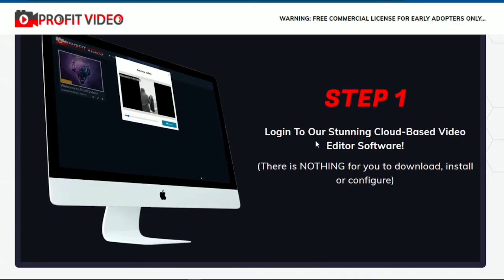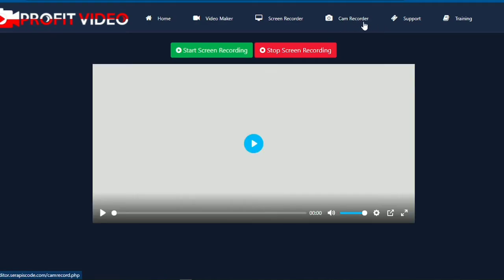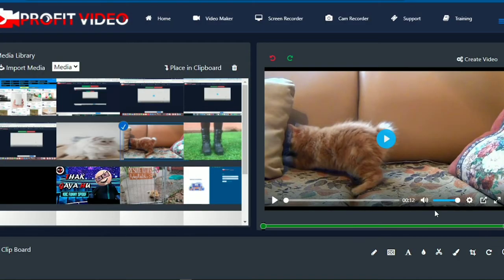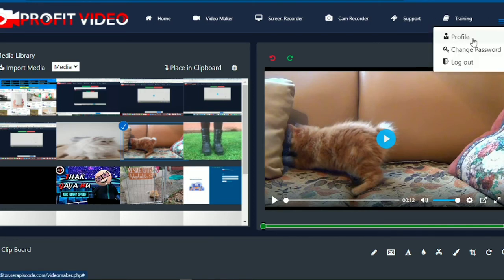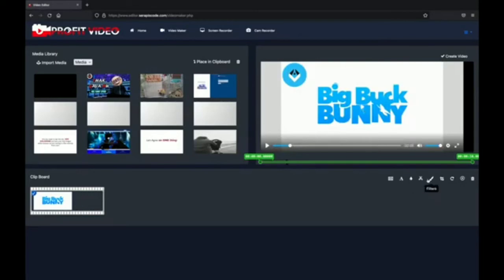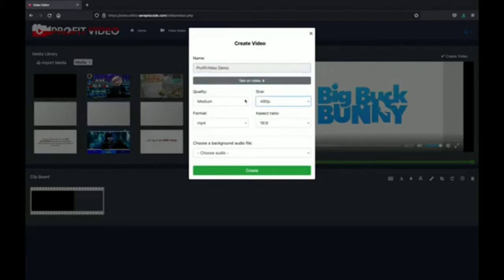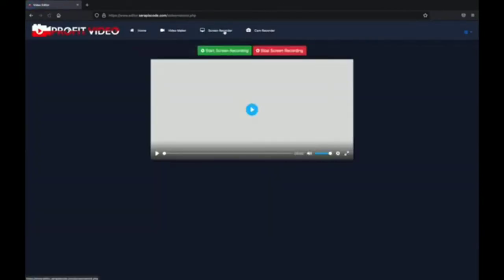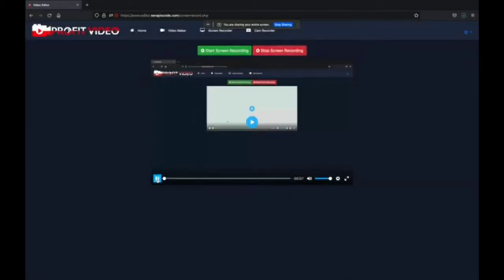⭕ProfitVideo Review⭕ Grab Your Bonuses 🎁💡How to Make Videos for Youtube 2021? ⬆️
Cart Opens: 11:00am US Eastern on Thu. Sep 23rd 2021
Cart Closes: 11.59pm US Eastern 0n Mon. Sep 27rd 2021

Interested in Google AdSense Course and Email Marketing in Make Money Online Niche

ProfitVideo is the world’s first AI-based video editor that’s AFFORDABLE and EASY TO USE by ANYONE.

It’s fully in the cloud, it’s SIMPLE to use and it lets you do everything from screen capture, recording, editing, annotating, filters, thumbnails and MUCH more.

💠 Prices and Up-Sells

Front End: ProfitVideo - $17 / $15

Upsell 1: ProfitVideo PRO Edition - $37 / $27

Upsell 2: ProfitVideo Enterprise Edition - $47 / $37

Upsell 3: ProfitVideo DFY Edition - $39 / $29

Upsell 4: ProfitVideo Reseller Edition - $97 / $67

Upsell 5: ProfitVideo IMX Bundle - $197 / $97